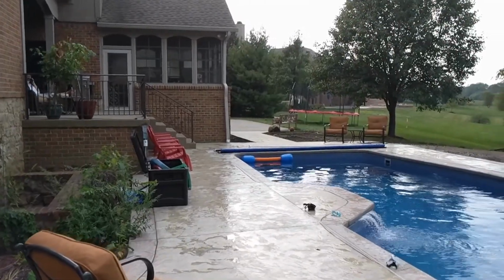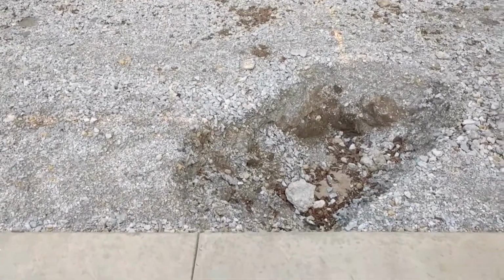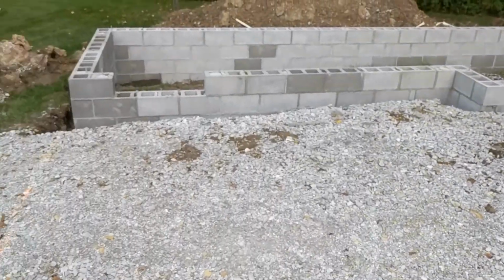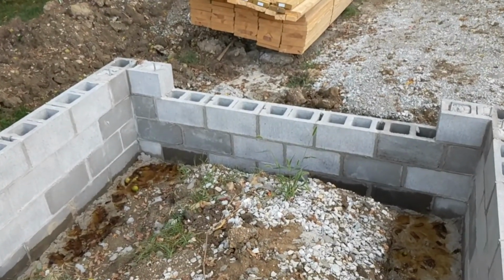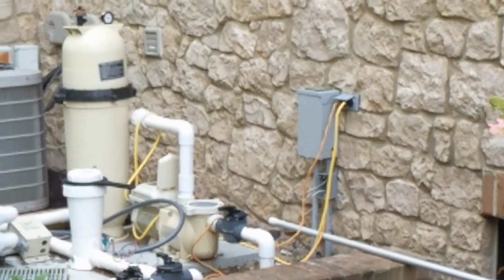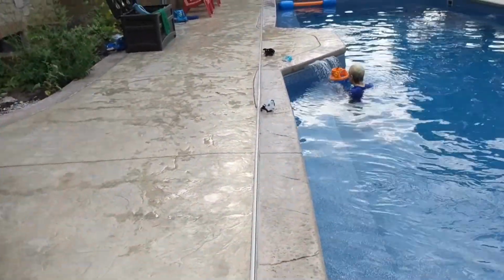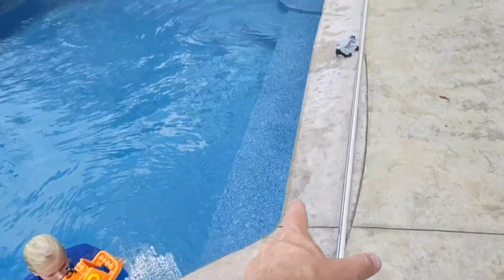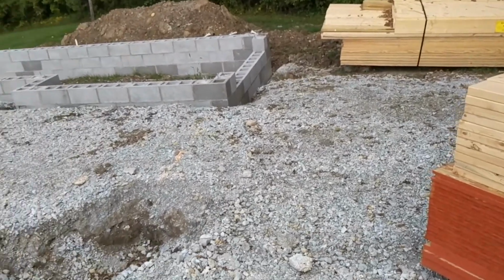Pool House Build Time Lapse with description of the build and play time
I'll show you around what has been going on since the pool was finished.  It's now time to start the pool house after a long battle with permits.  I'll point out some fixes for the concrete and also show you time lapse vids of the footers and playtime.